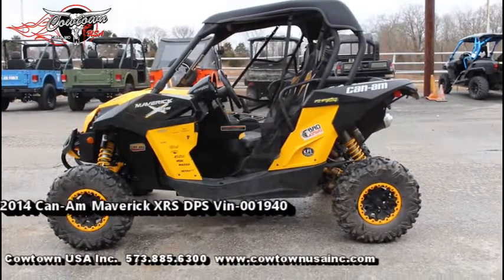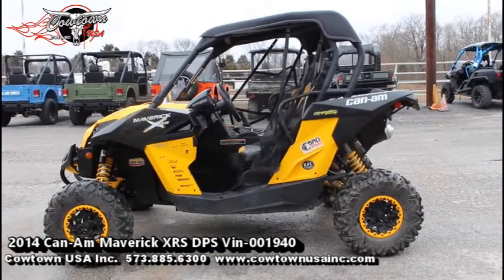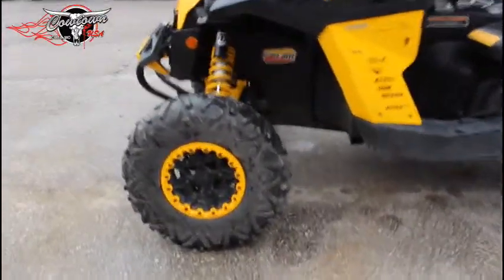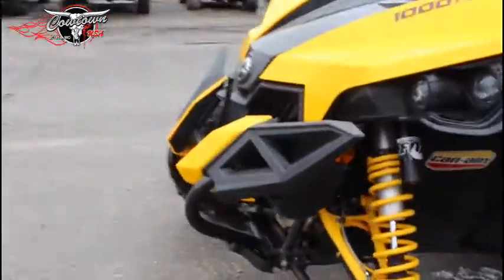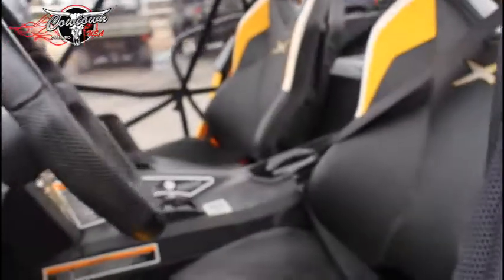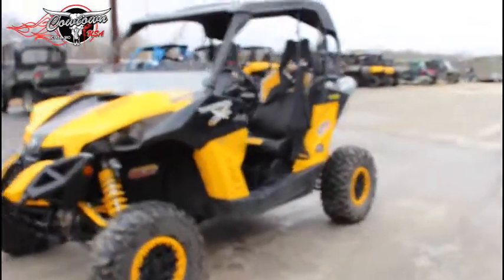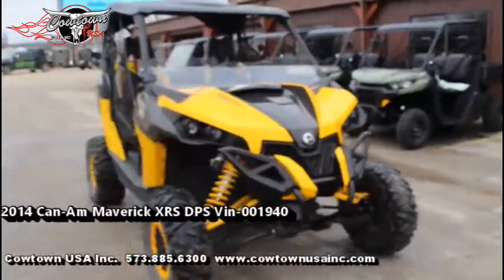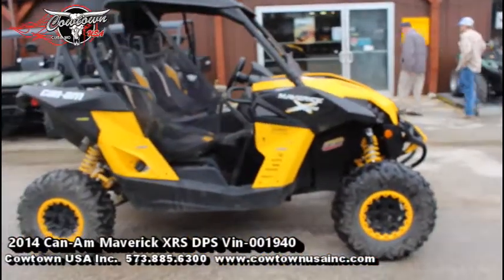2014 Can Am Maverick XRS DPS Vin 001940